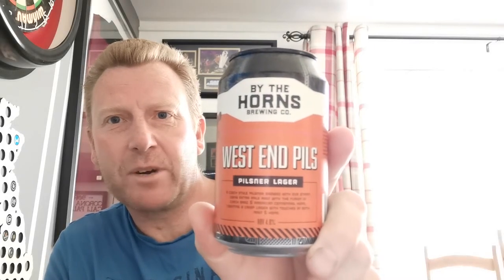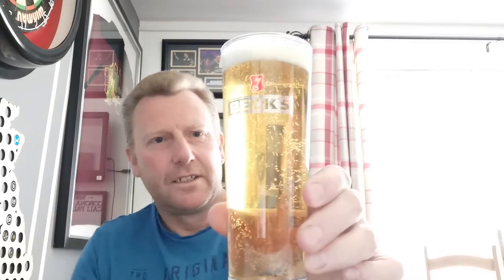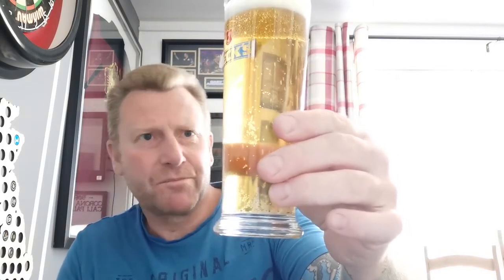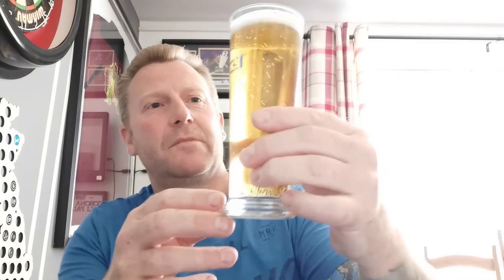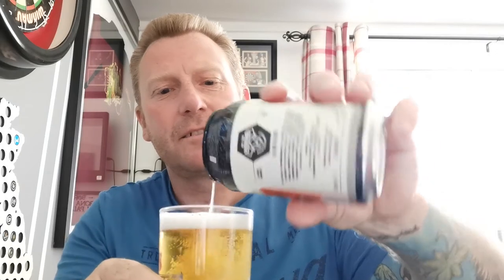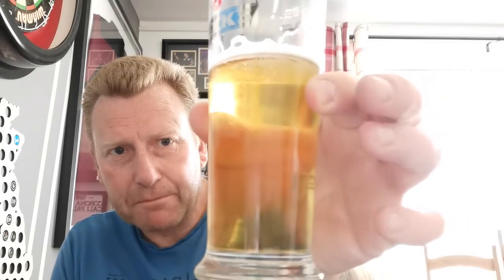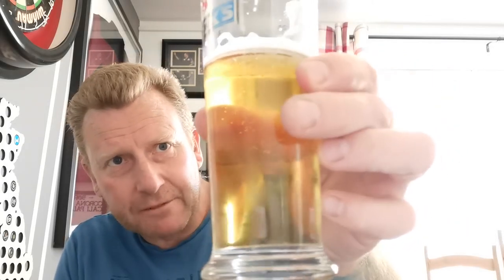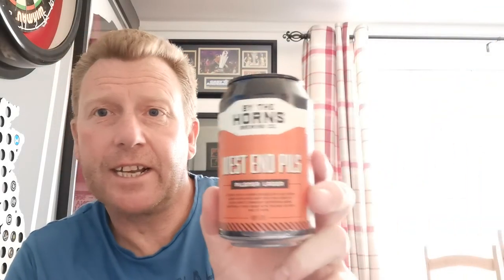West end pils lager 4% - By the horns brewing co - review No. 42